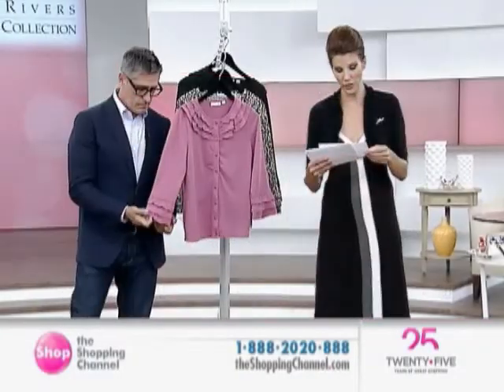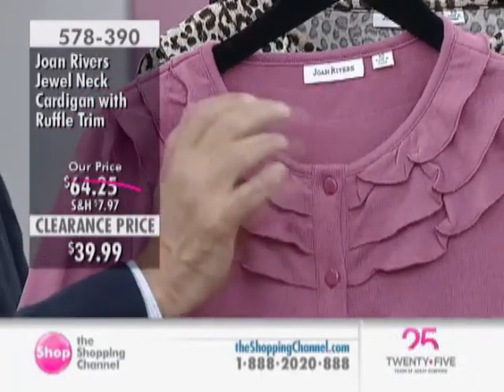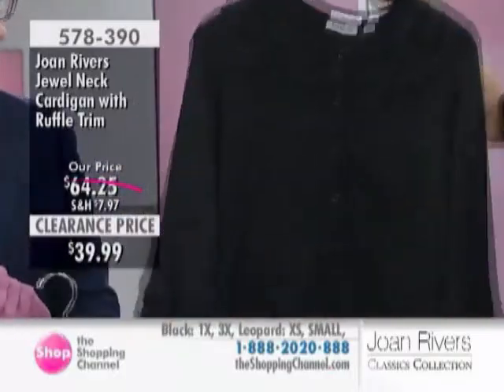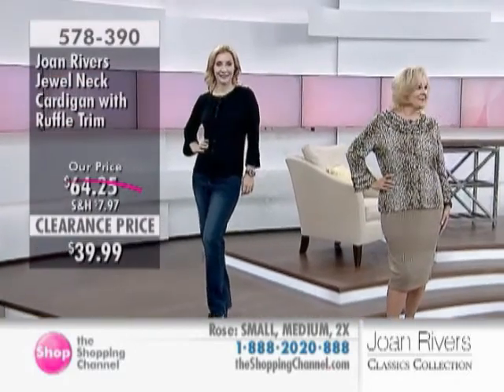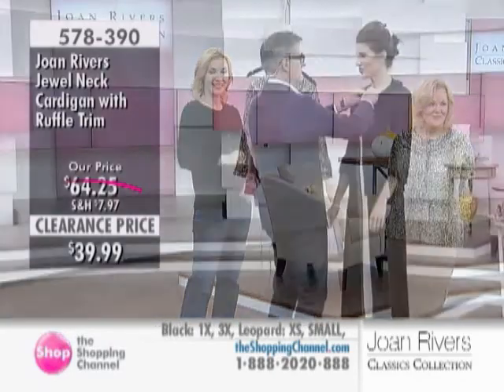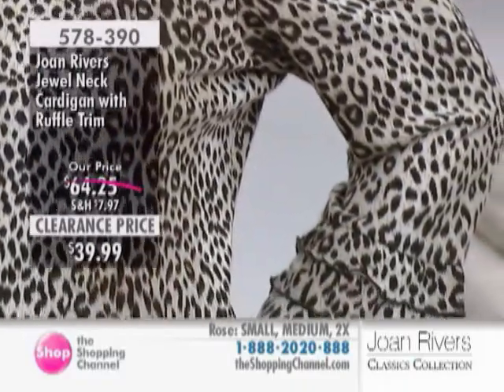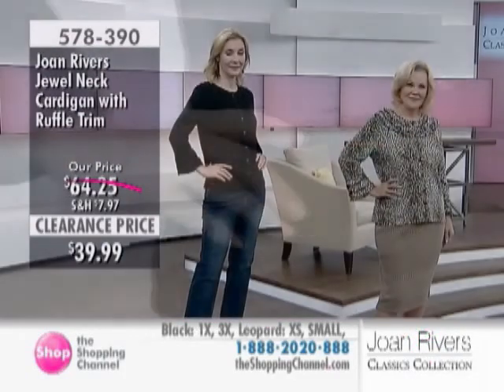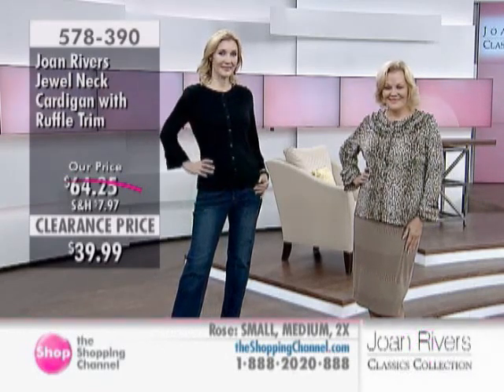Joan Rivers Tiered Ruffle Trim Cardigan at The Shopping Channel 578390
A classic cardigan is something that will never go out of style, so try a modern update on your favourite piece for a new aesthetic. The Joan Rivers Classics Collection presents the perfect piece to do this with, the tiered ruffle trim cardigan. Featuring 3/4 length sleeves with a merrow-edged triple ruffle cuff, it offers a flattering rounded neckline with matching merrow-edged trim. This semi-fit piece has a traditional button front closure, making it the perfect addition to any wardrobe that you will wear it again and again with a variety of different ensembles.

• Care: Hand wash cold separately, only non-chlorine bleach when needed, do not twist or wring, reshape, lay flat to dry, low iron on reverse if necessary

Garment measurements in inches:
• Bust: XS(33.5-35"), S(35.5-37"), M(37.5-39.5"), L(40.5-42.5"), XL(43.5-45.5"), 1X(44.5-47"), 2X(48.5-51"), 3X(52.5-55")
• Sleeve length: XS(18.625"), S(19"), M(19.375"), L(19.75"), XL(20.125"), 1X(19.5"), 2X(19.875"), 3X(20.25")
• Length: XS(23.5"), S(24"), M(24.5"), L(25"), XL(25.5"), 1X(26"), 2X(26.5"), 3X(27")